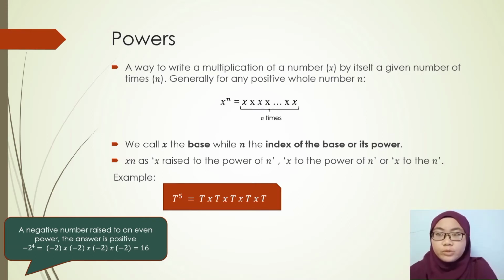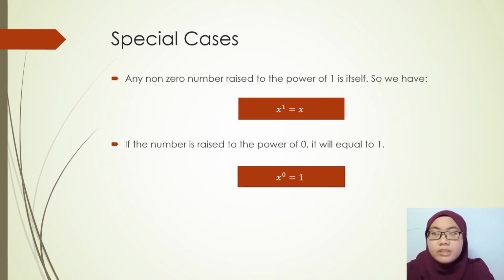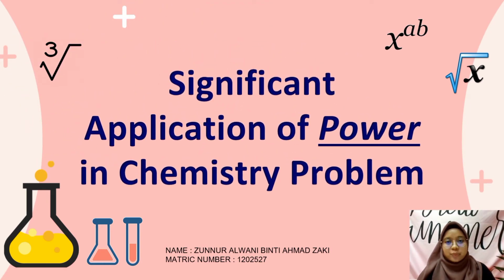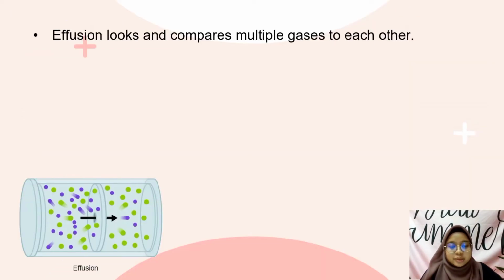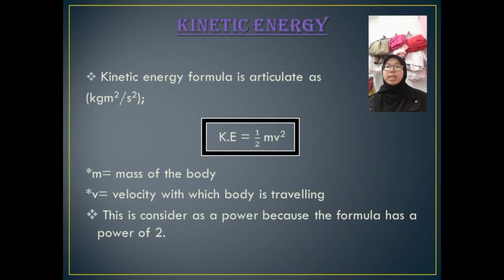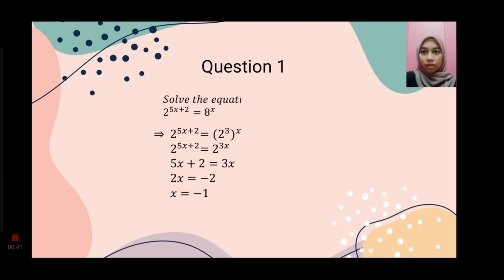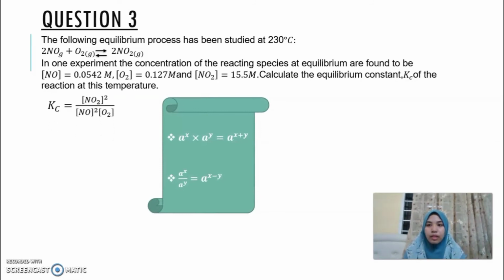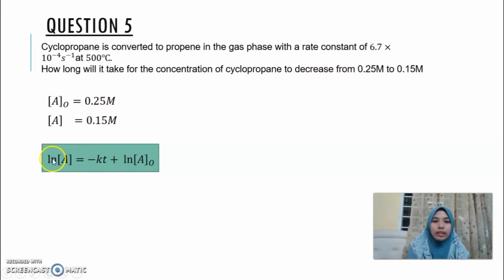TSF1-G5- SMC1013-2.1_Power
Topic 2.1 -Power
This video specially prepared by Group 5 TSF1. The members of the group as list below:
1. A'limatul Huda binti Azahari - 1202516
2. Asfa Nadhirah binti Narul Ezam - 1202526
3. Auni Nabilah binti Azwan - 1202500
4. Zunnur Alwani binti Ahmad Zaki - 1202527
5. Nurin Adriana Binti Rizman - 1203161
6. Nik Anis Afifah Bt Nik Asif -1202528